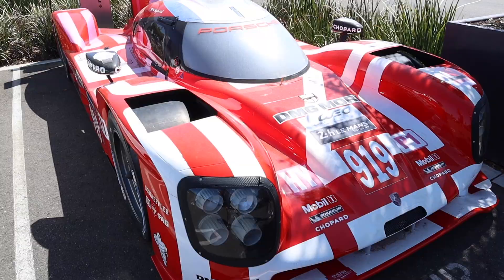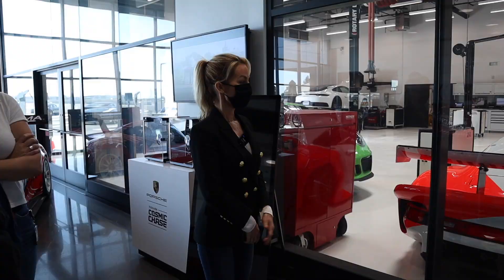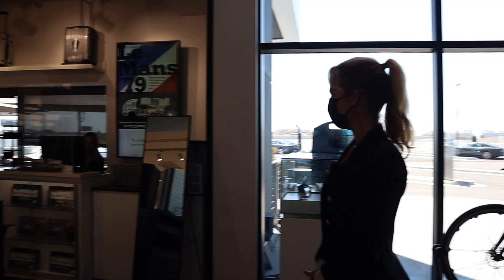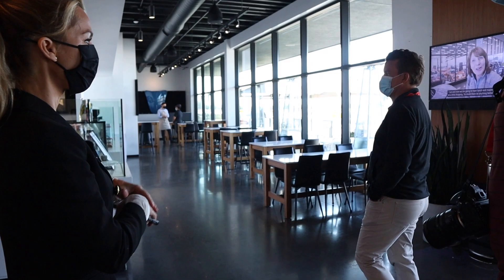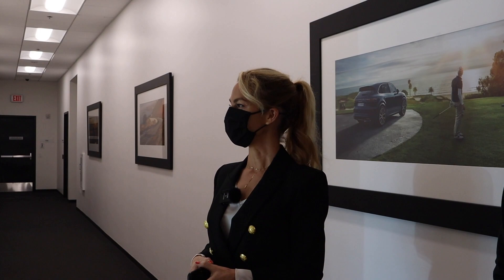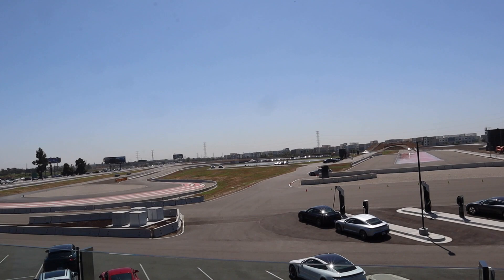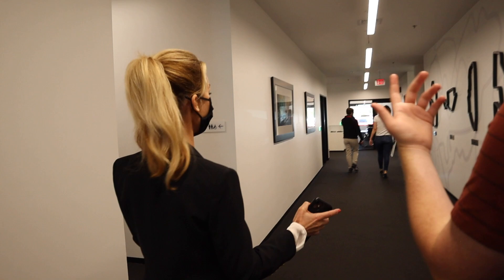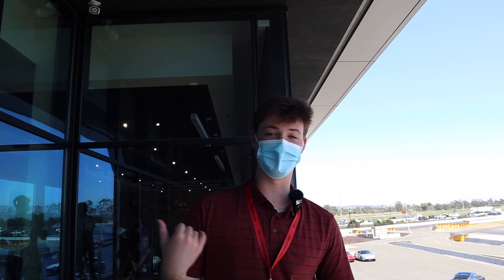WE FOUND A LE MANS WINNING RACE CAR? | LA Vlog #2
Today Kegun, Alex, and Jason went to the Porsche Experience Center in Los Angeles California! Watch as we get to see some amazing Porsches, drive on the simulators, and give a full tour of what the Porsche Experience Center has to offer.

Car Combine’s website is currently still under development, and we’ll have more information regarding that in the future.

Thank you to Alex Stein for helping us film and edit this video!